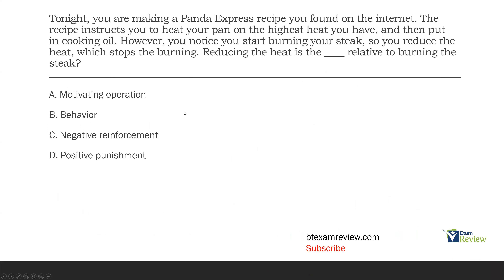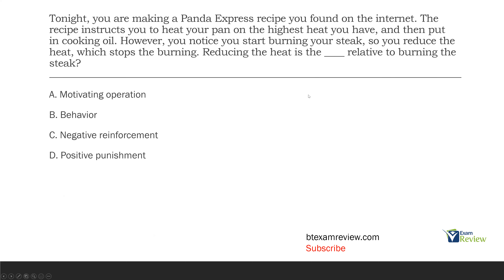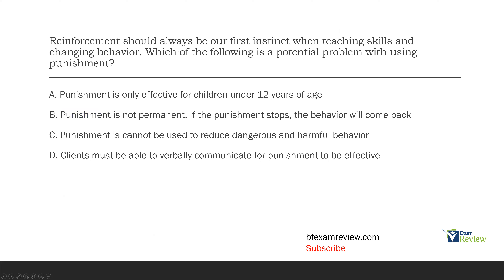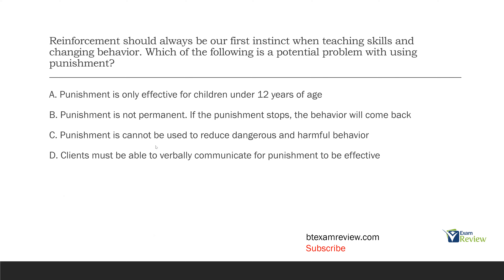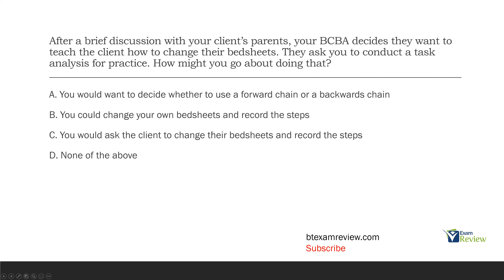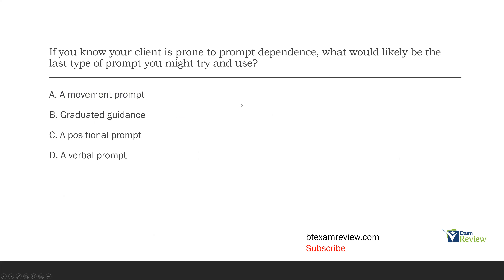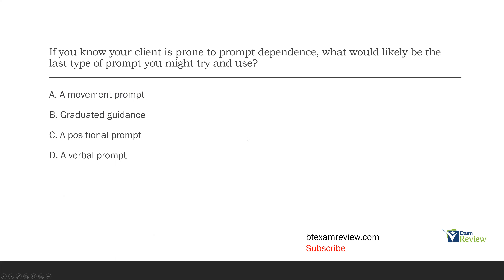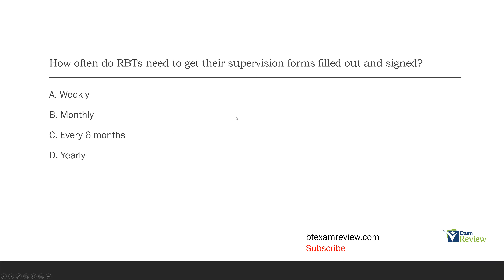RBT® Practice Questions | Registered Behavior Technician® (RBT®) Exam Review | Part 98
Today is part 98 of our RBT® exam practice question review series. This series covers every type of question you might see on the RBT® exam. These questions are all based on the RBT® task list terms and definitions which you should learn before taking your 85-question RBT® exam. RBT® practice questions are an excellent way to prepare for your real exam day. All RBT® questions were designed by a BCBA® with years of RBT® training experience.